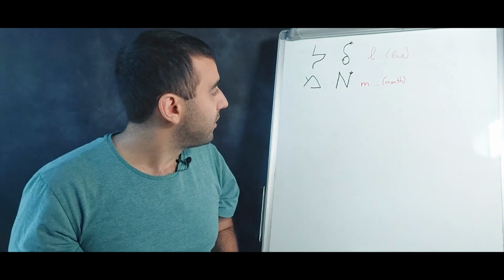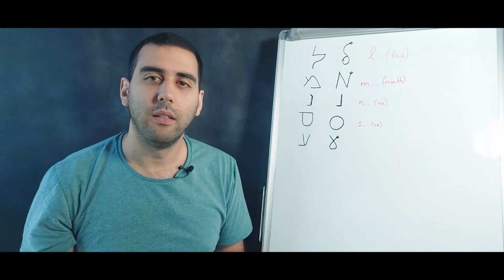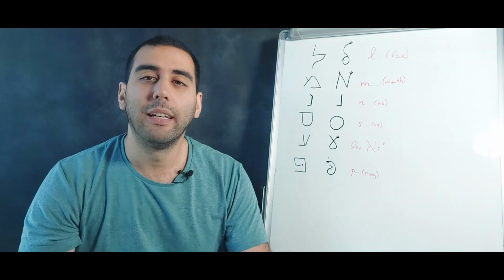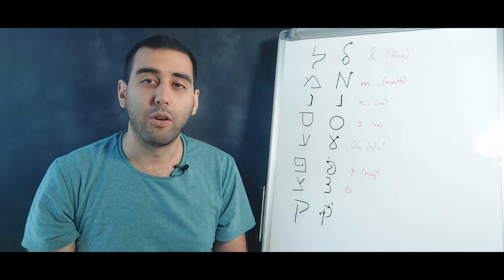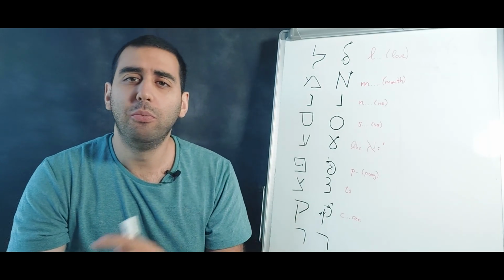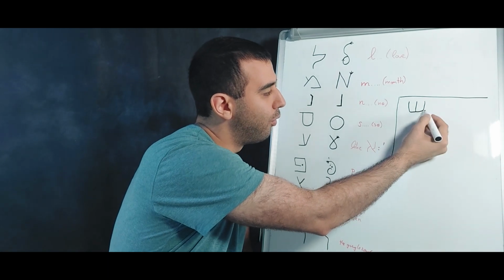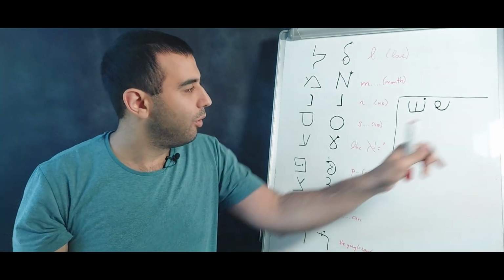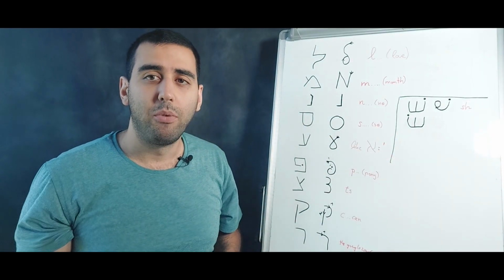Hebrew Alphabet Part 2